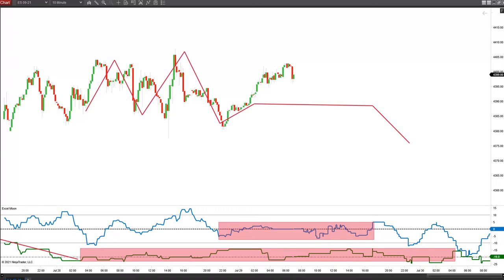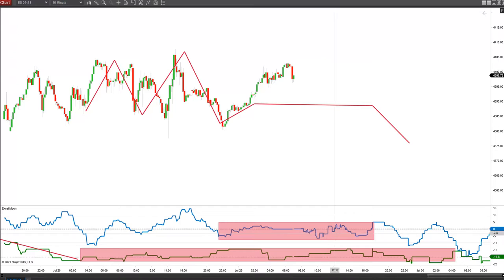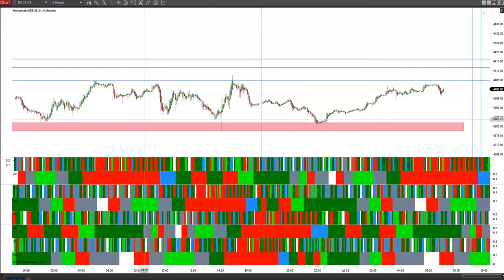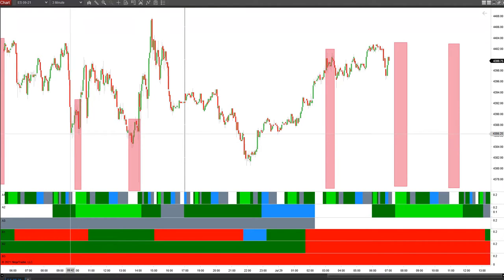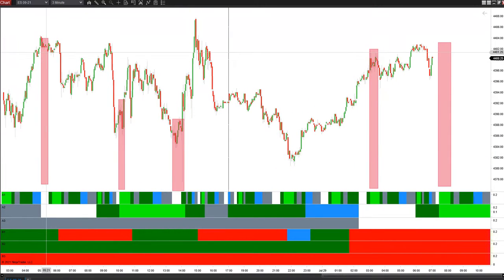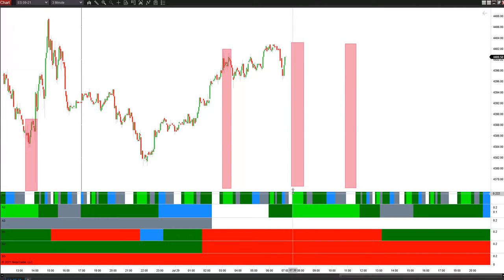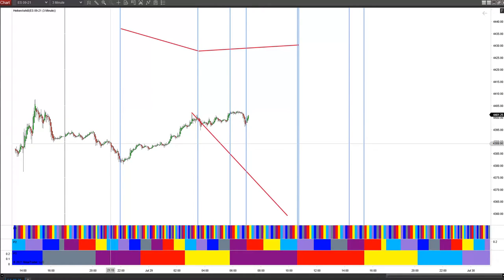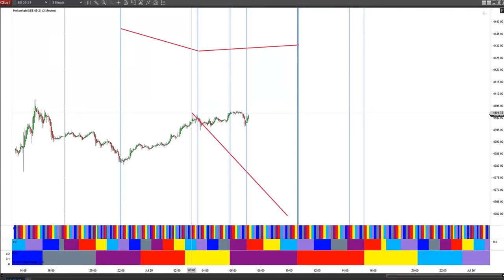Thursday recap and projections!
Thursday recap, PH, Rainbow, Astro Excel, Vedic Turn Times!